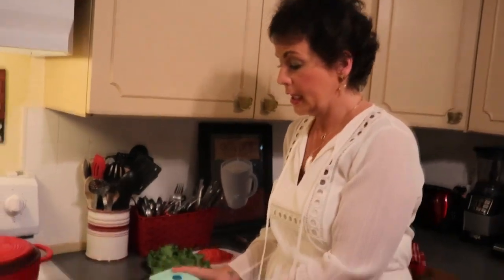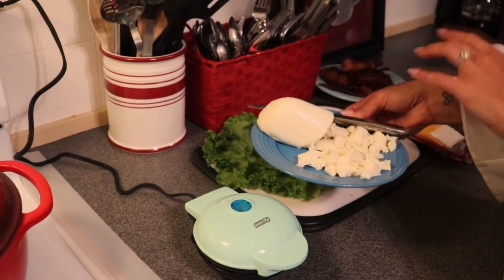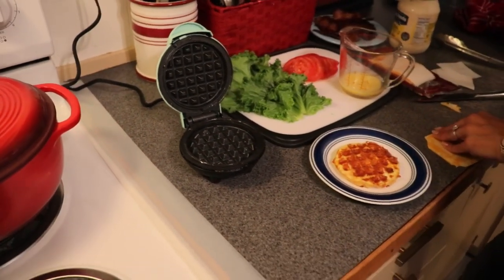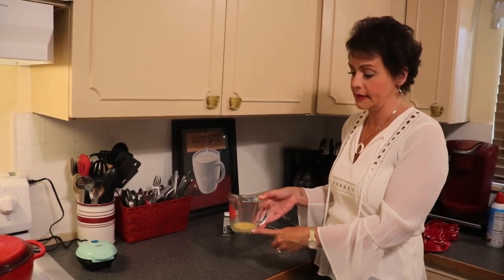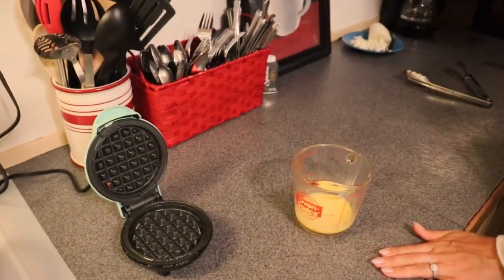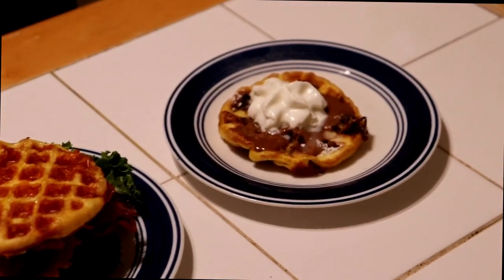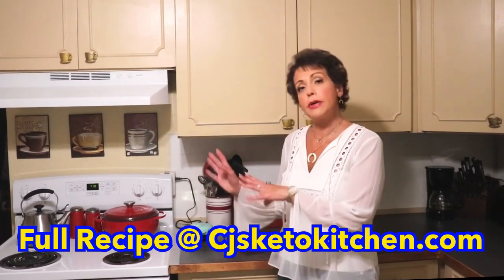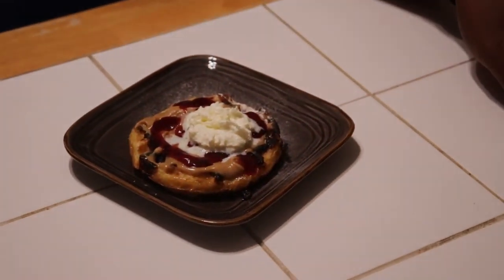Chaffle’s -Two Ways: Savory and Sweet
This recipe is a all About CHAFFLE’S these are sweeping the internet and they are simple to make and delicious.  We show you several ways to use them, because this is a very versatile keto recipe - this might be a Keto game changer!

*There is a BONUS Peanut Butter and Jelly Sweet Chaffle that is only available on our blog in the recipe.